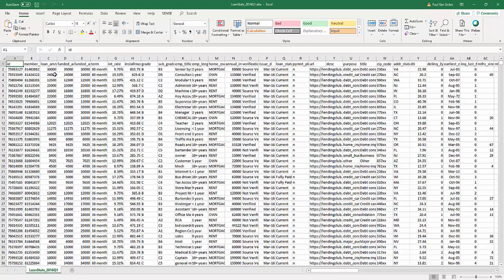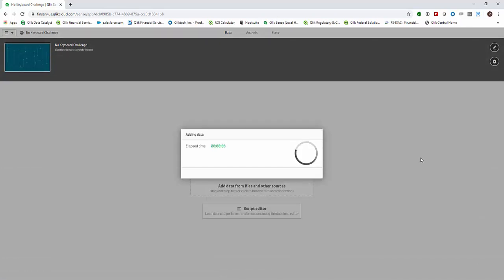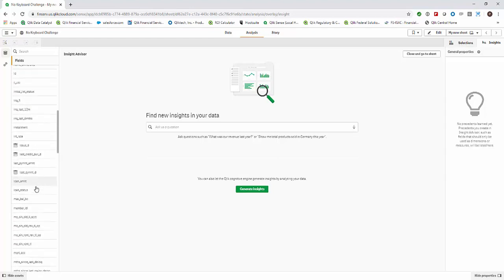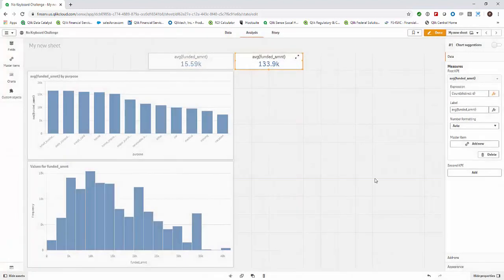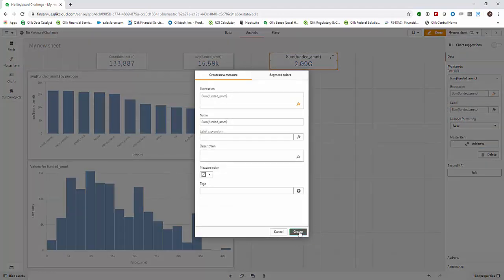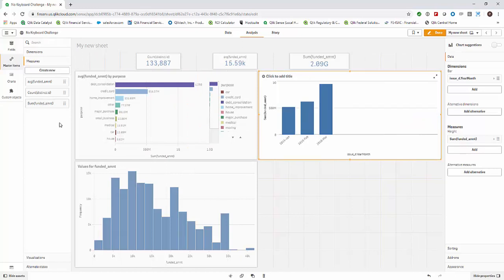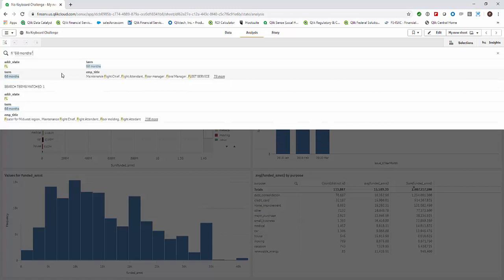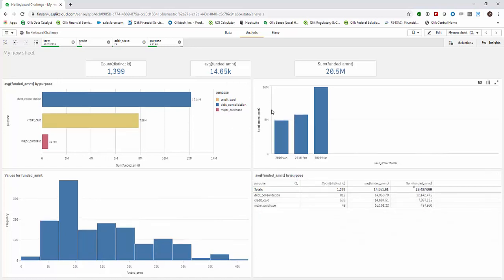No Keyboard Challenge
Create a valuable solution on Qlik Sense Business without using your keyboard.  Give it a try and share your results!